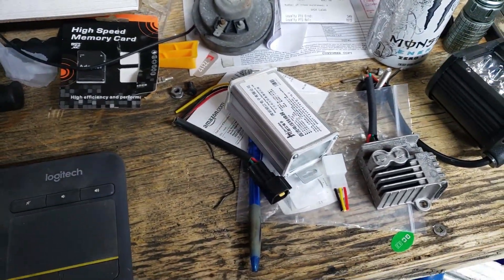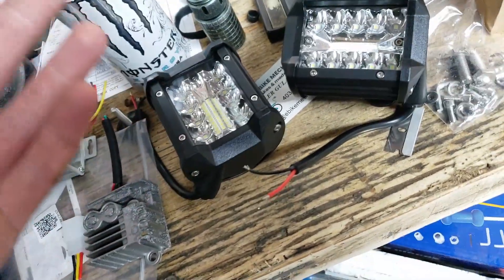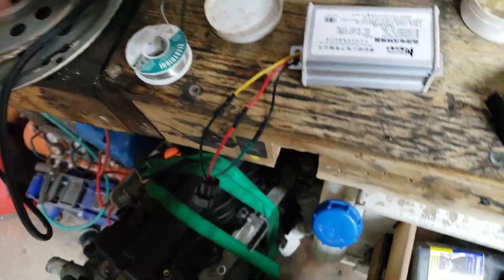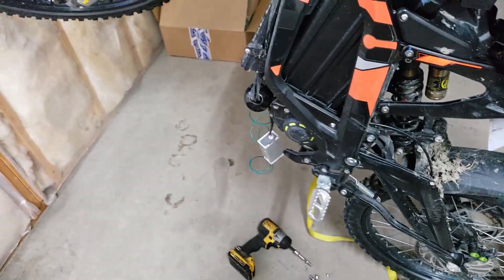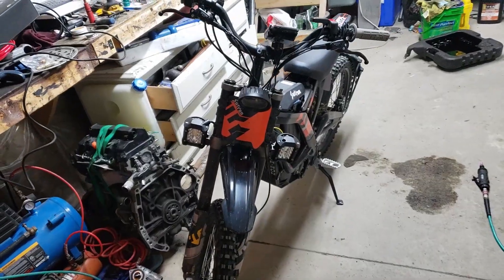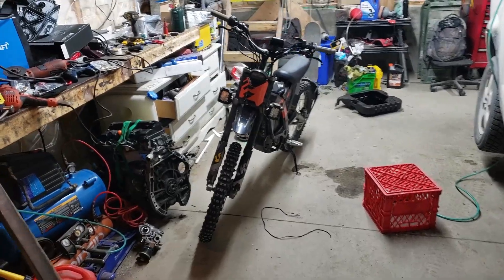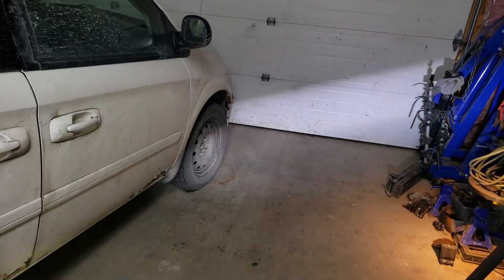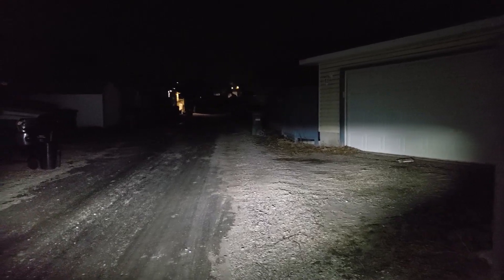HOW TO: Upgrading the Surron! DC converter upgrade and bright light install!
Link in discription! Surron Light Bee X. This upgrade is pretty awesome and its pretty cheap to do it so I had to.  This video shows you how to do it.

DC to DC Buck Converter Step Down Transformer Voltage Reducer Input 36V-72V Output 12V -10 A/ 120W Power Regulator for Electric Vehicle Cart Club Car Scooter Bicylce and More